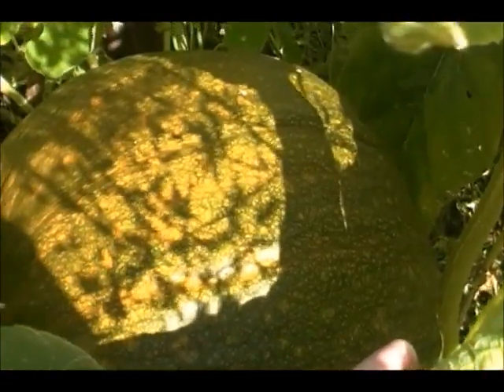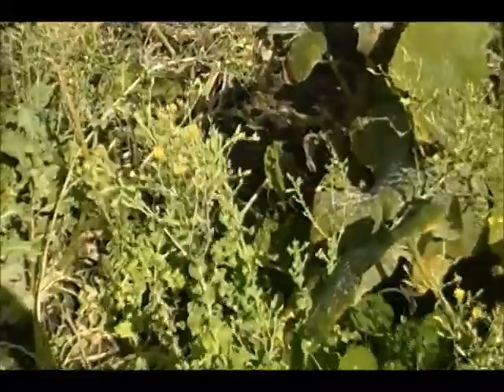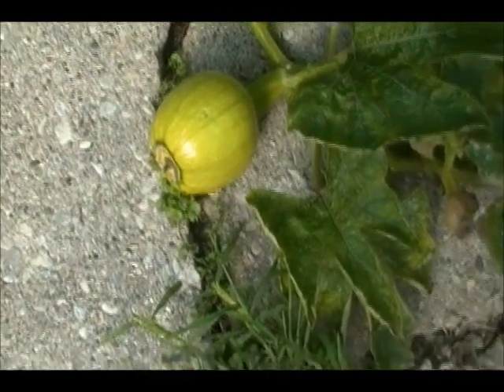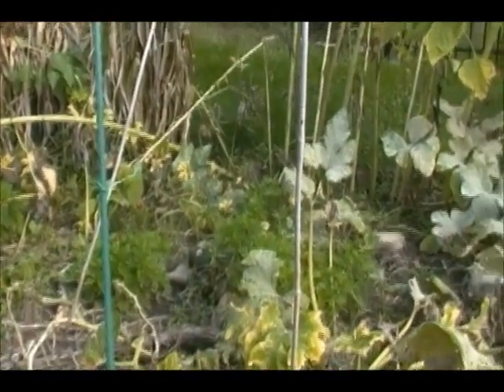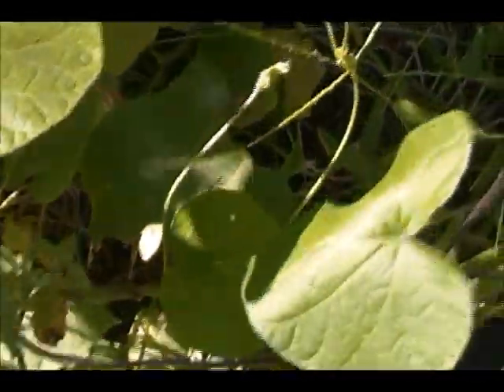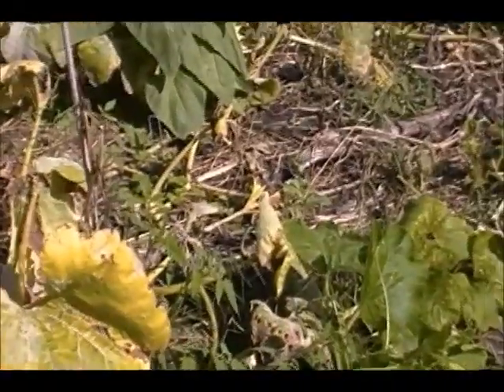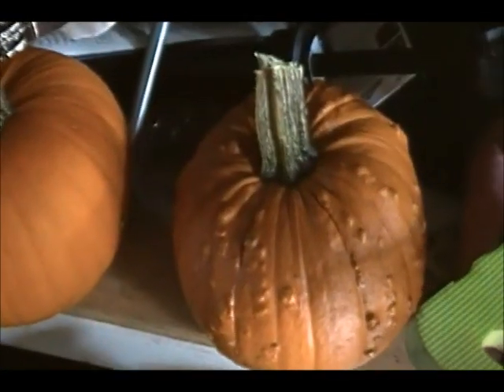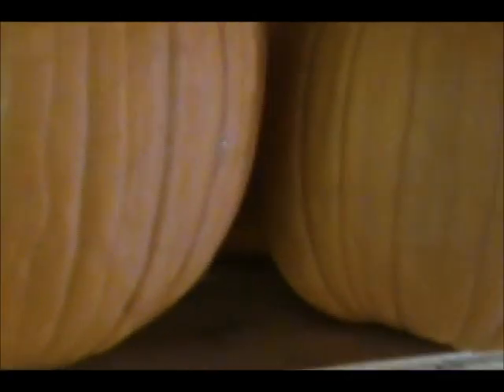Somebody's Backyard Pumpkin Patch 9/5/18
Edging toward the end of the season; one big Racer-type pumpkin left in the garden, one young pumpkin that's slightly yellow, and a third tiny dark green pumpkin that seems to be a Red Warty Thing-type and is maturing very slowly.